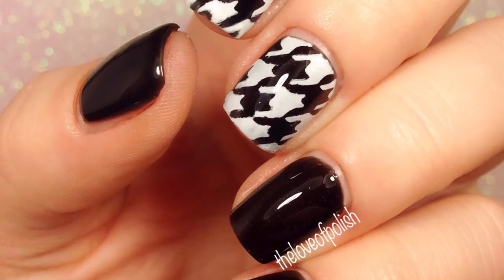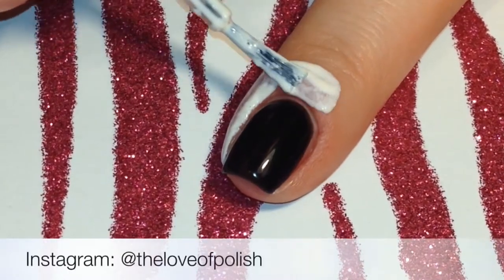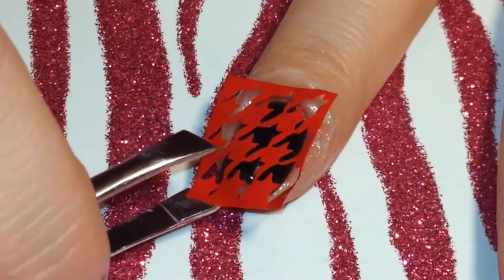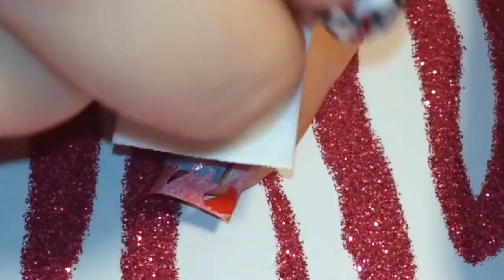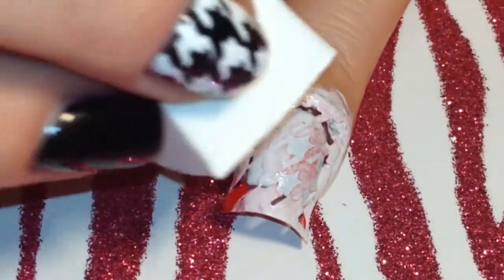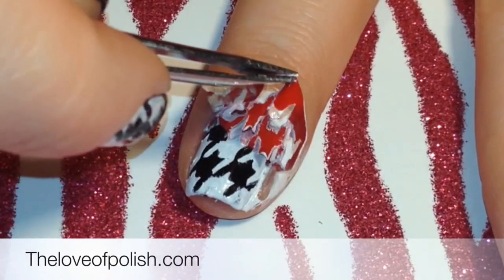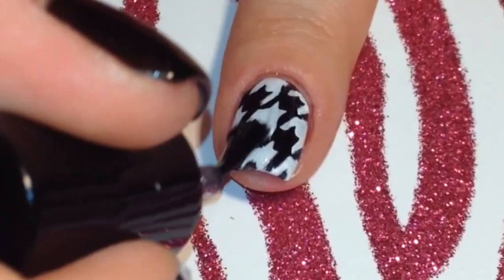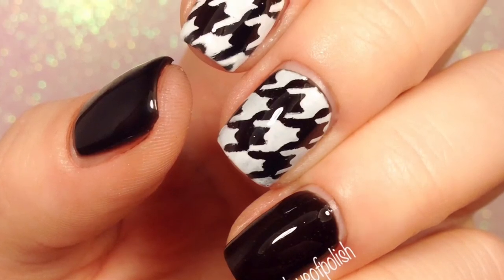Houndstooth Nails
Colors:
Snow White by Zoya

Houndstooth nail vinyls are from twinkledt.com.

Simply Peel latex barrier is from nailcarehq.com.